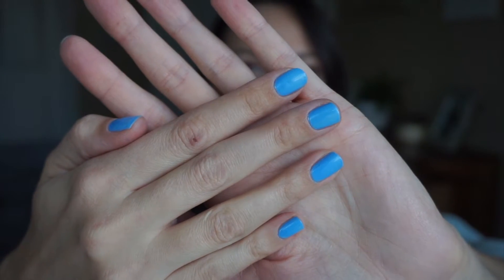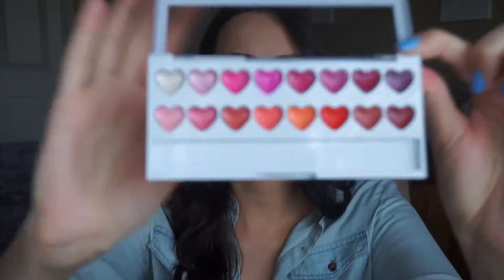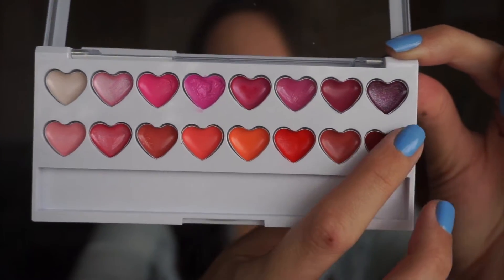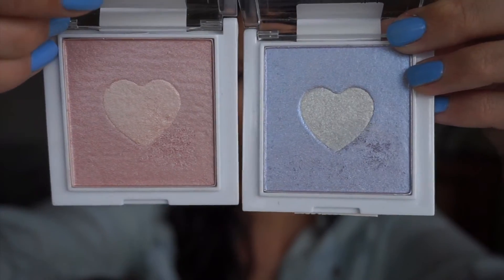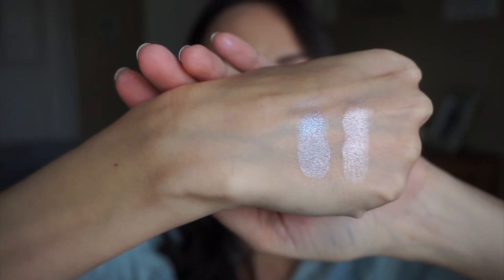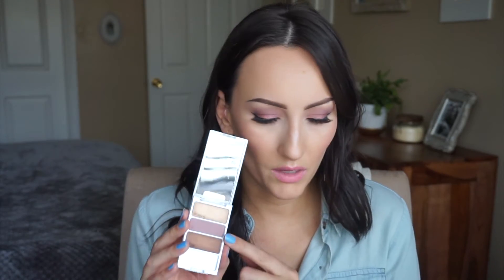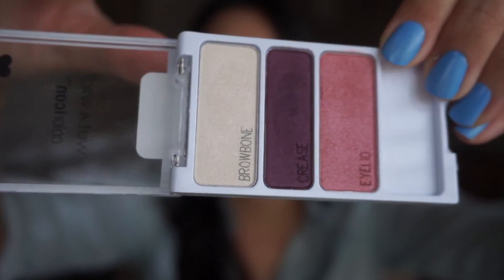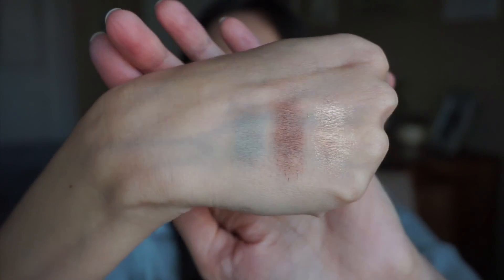Wet n' Wilds NEW Limited Edition Spring Makeup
Hey guys here is a look at the NEW Wet n' Wild spring makeup!!! I hope you enjoy!!

Thanks,
JackalynZoe